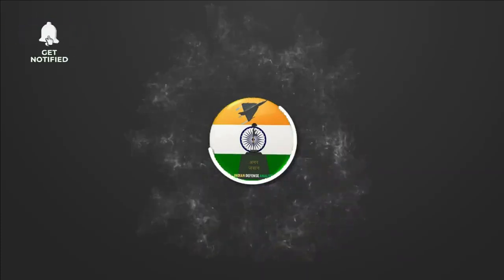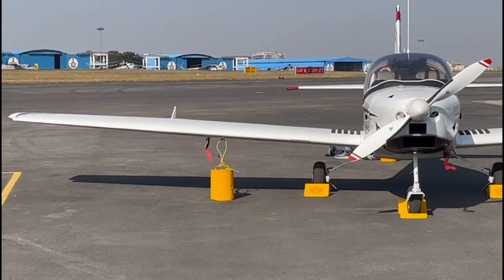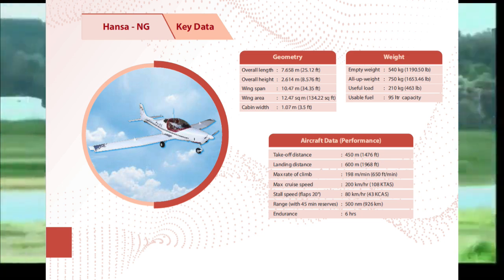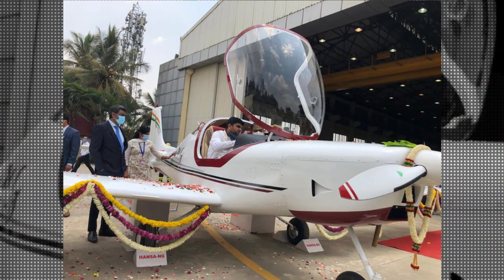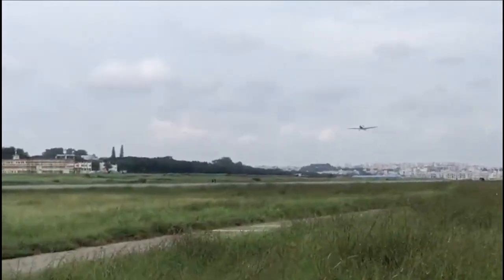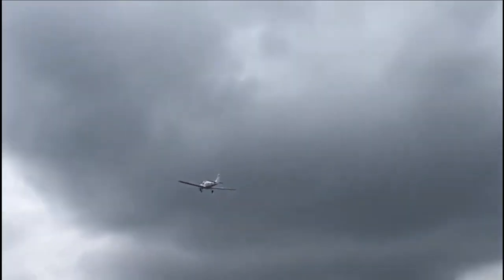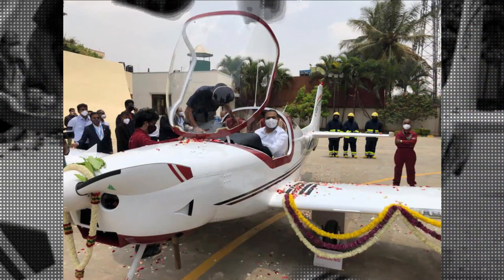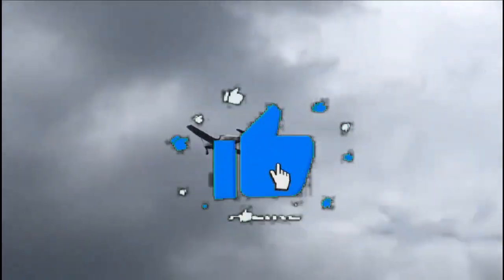HANSA NG: India's 1st indigenous all composite ab-initio trainer | LoI for 10 aircrafts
Country’s first indigenous Flying Trainer HANSA-NG

During Aero India 2023, the smallest and cutest aircraft under static display was HANSA-NG. I personally loved this aircraft and its clean design. Hansa NG is designed to meet the Indian flying club needs and it is an ideal aircraft for Commercial Pilot Licensing due to its low cost and low fuel consumption. It is India's first all composite ab-initio trainer. The aircraft has been designed and developed indigenously by CSIR- National Aerospace Laboratories.

The aircraft is just 7.6m long with height of 2.6m and wingspan of 10.47m. Its cabin width is just 1.07m. The empty weight of aircraft is 540 kg and all-up weight of 750 kg.  It needs take-off distance of 450 m and landing distance of 600m.

Hansa-NG: Specification

HANSA-NG is powered by digitally controlled Rotax 912 iSc sport engine with unique features like Just-In-Time Prepreg (JIPEG), all composite lightweight Airframe, Glass Cockpit, Bubble Canopy with wide panoramic view, electrically operated flaps and long endurance. It features tricycle landing gear with steerable nose landing gear for better control. The aircraft has endurance of hrs. and 500 nm(with 45 mins reserve). The aircraft has maximum speed of 200km/hr and maximum flight altitude of 10,000ft. It has option to use both MOGAS(Motor Gasoline) and AVGAS(Aviation Gasoline).

HANSA-NG Certification & Orders

NAL has already received more than 80 LoIs (Letter of Intents) from various flying clubs. During Aero India 2023, NAL has received LoI for 10 Hansa NG from Vman Aviation Services.

NAL Director Jitendra J Jadhav said a total of 37 flights and 50 hours of flying have been completed and few more flights will be conducted before getting Type Certification by DGCA. Type Certification is likely to be completed by April and thereafter the manufacturing will be initiated with public/private industry that will enhance the aerospace ecosystem under ‘Atmanirbhar Bharat’.